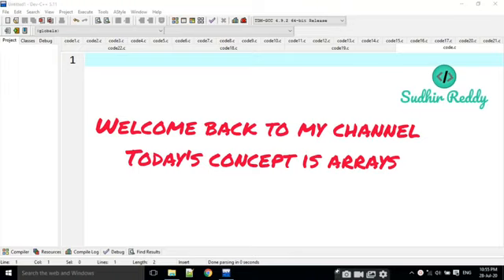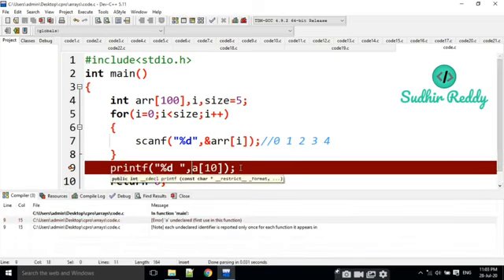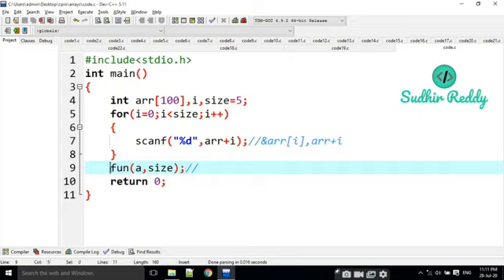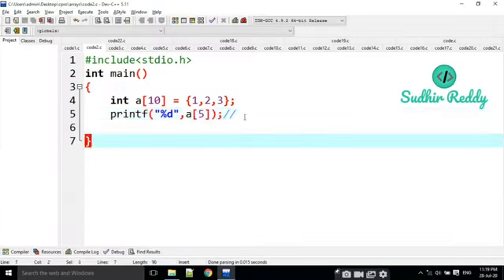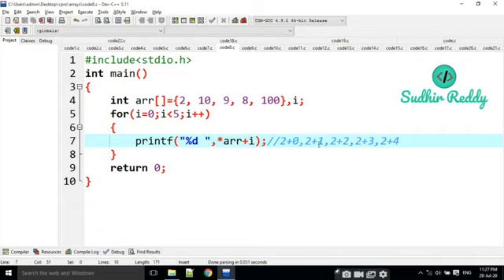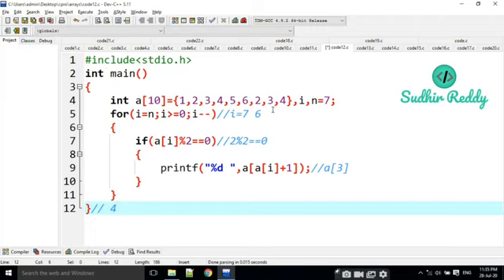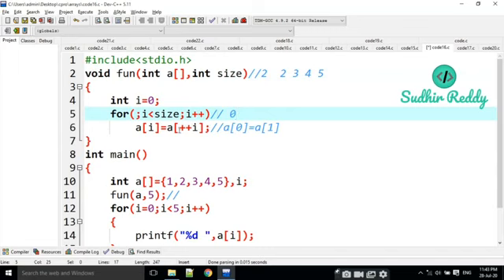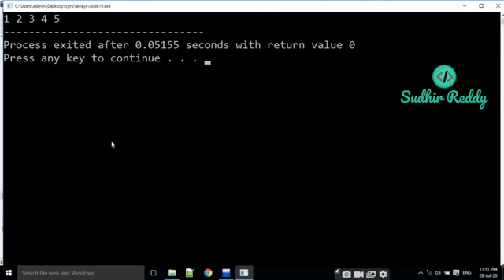DXC Technical MCQS for 2022 Batch -dxc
Want to get placed in DXC Technologies here are some videos that might help you to get placed